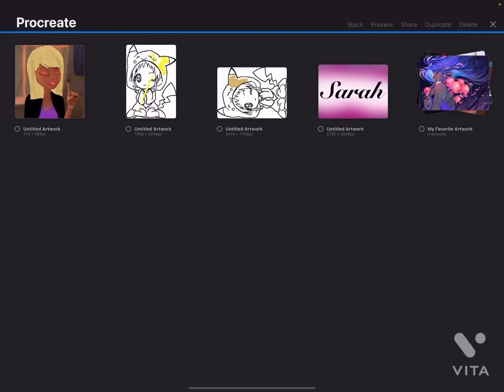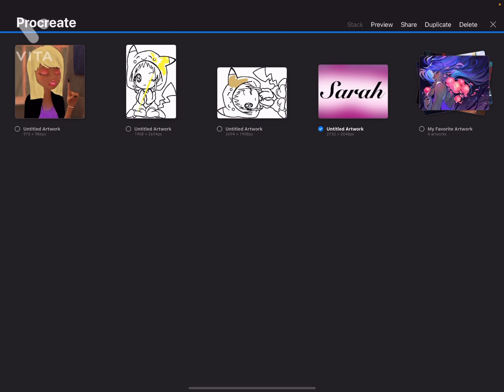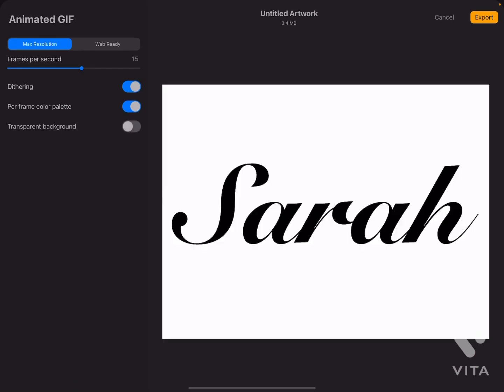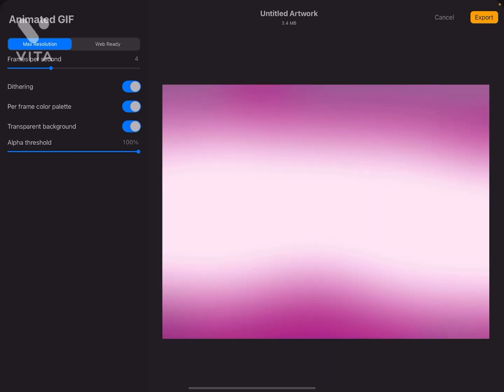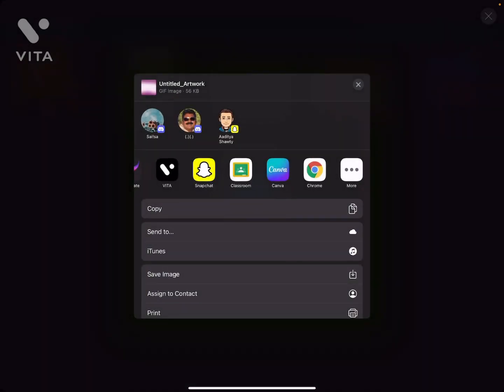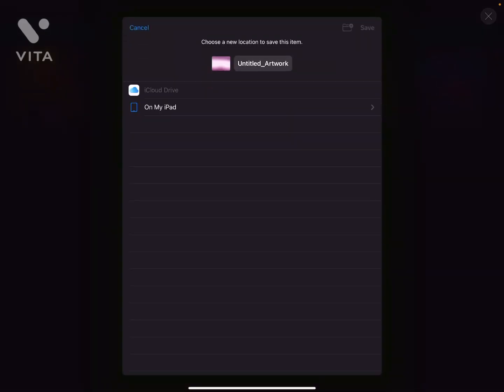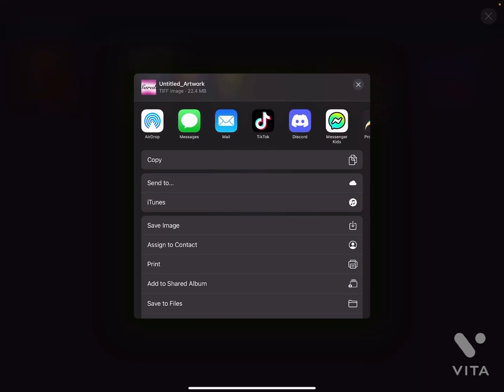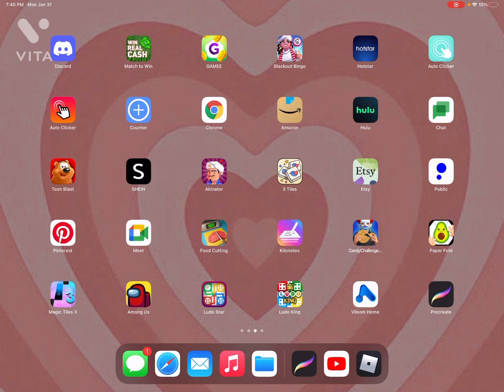How to share drawings to others on procreate